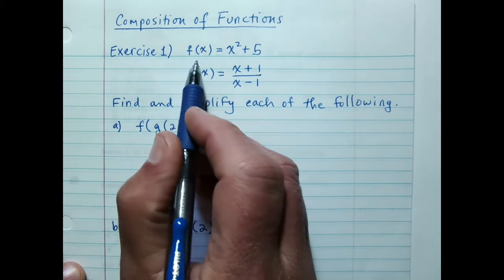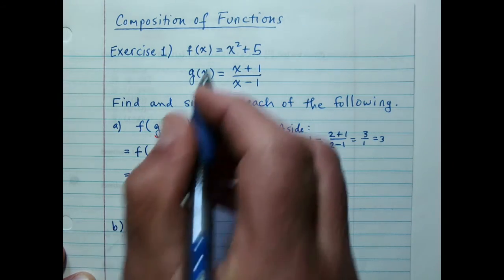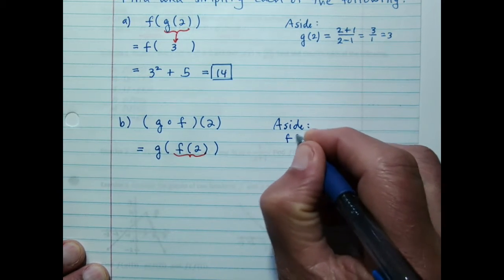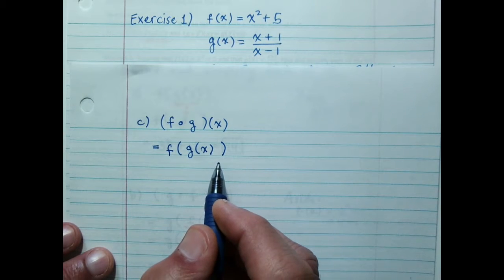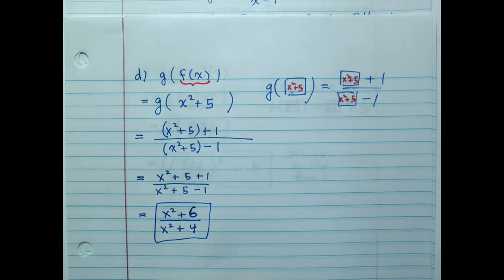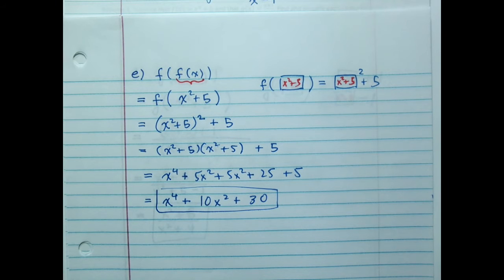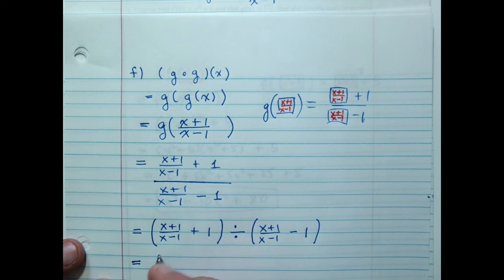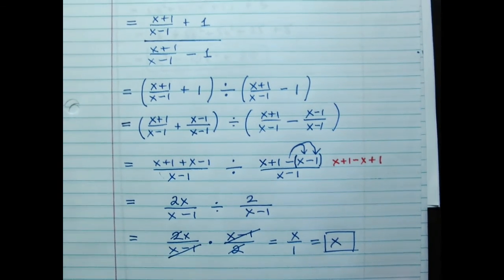MATH 90 Composition of Functions P2 (144)